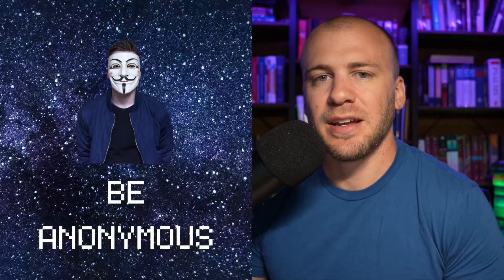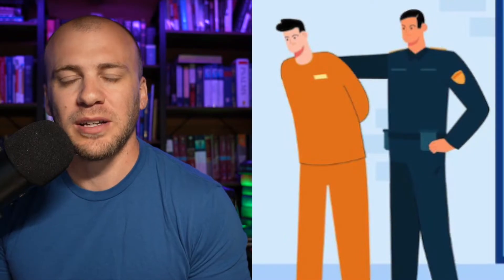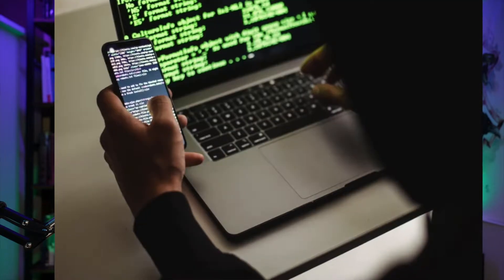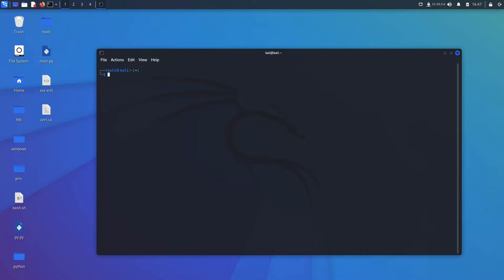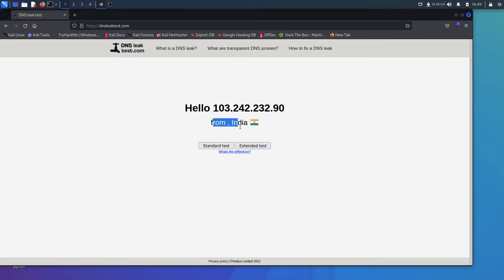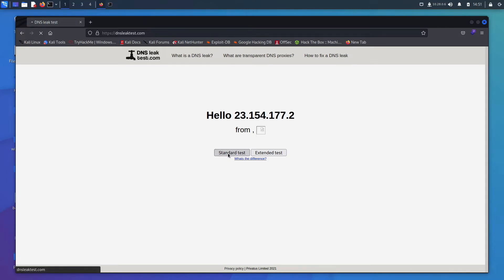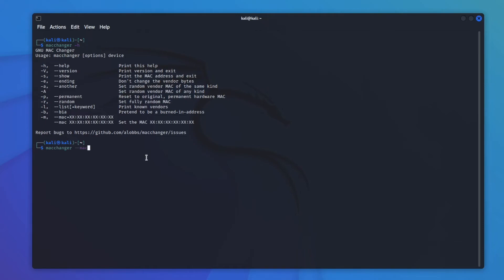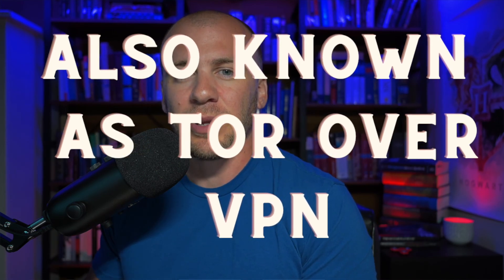How to Be Anonymous on the Internet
This video is about being anonymous or invisible on the internet without being tracked by website!

0:00 Starting Place
5:40 How to Become Anonymous
12:11 How Tor works